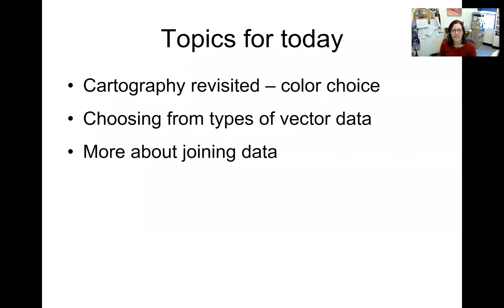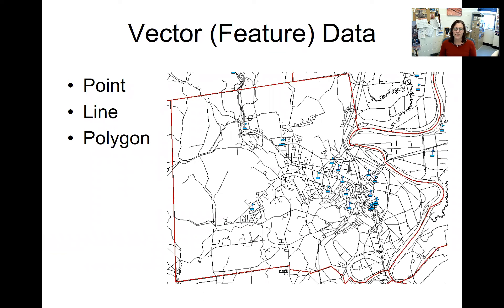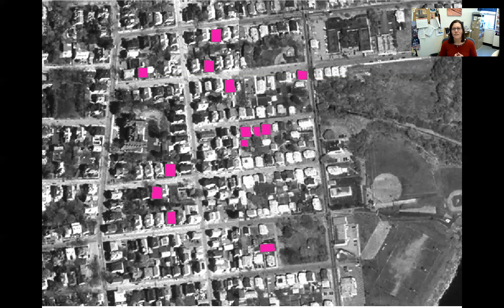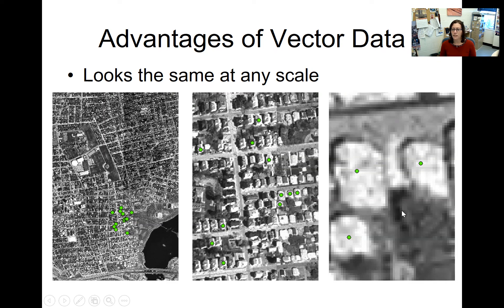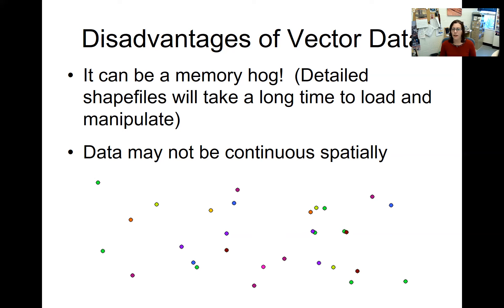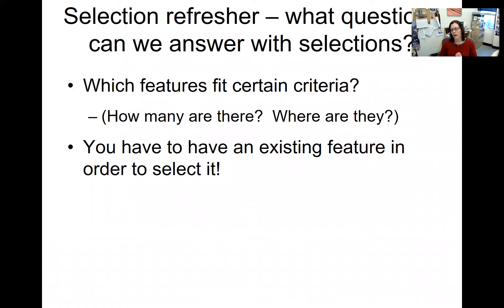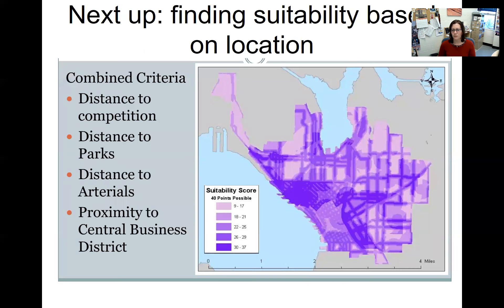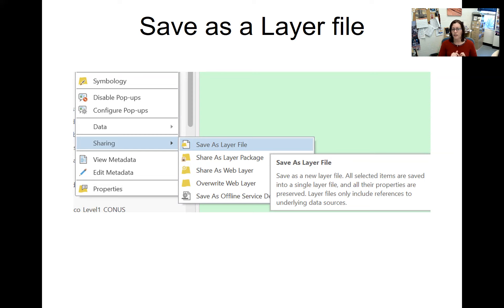Intro GIS Week 3 lecture - more stuff about vector data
Week 3 lecture on Introduction to GIS at UMass, Amherst